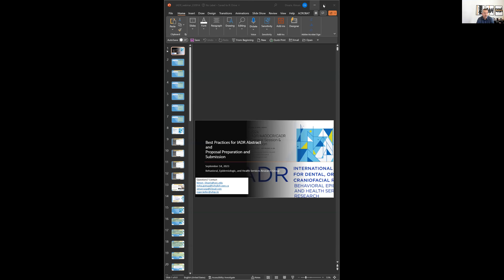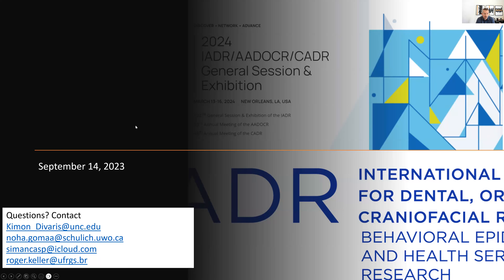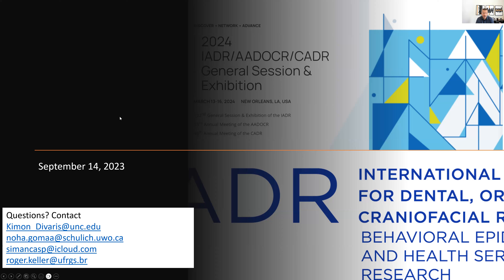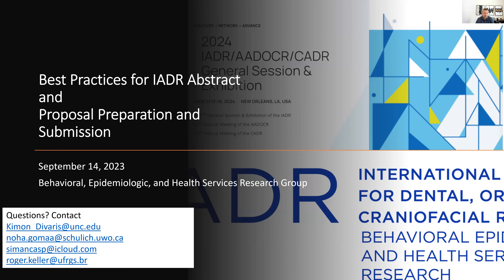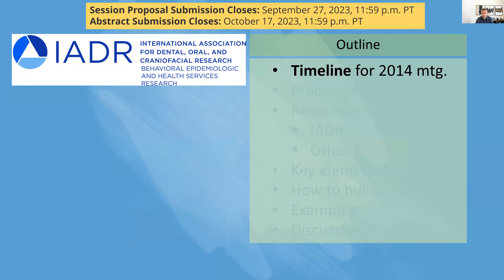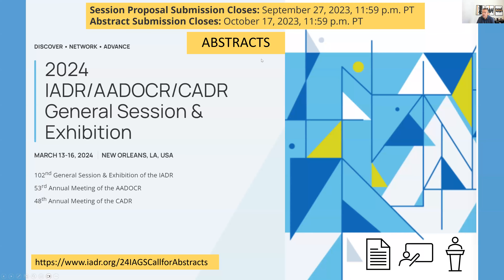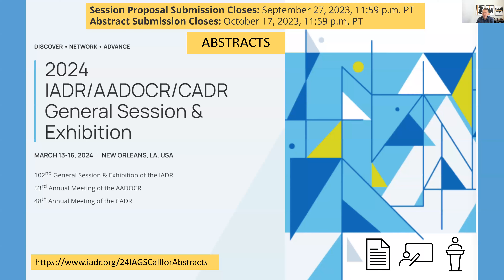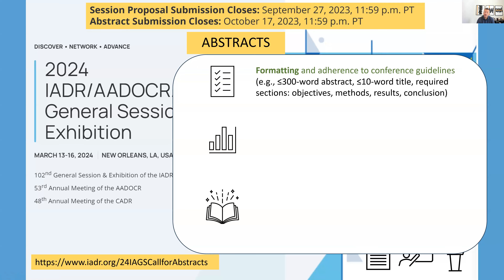Best Practices for IADR Abstract and Proposal Preparation and Submission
The webinar will provide an overview of the IADR abstract and session proposal process in view of the 2024 IADR General Session in New Orleans, USA. Presenters will highlight resources made available by the IADR for preparing and submitting abstracts and session proposals including important dates and deadlines. Emphasis will be placed on preparing complete and guideline-adhering submissions. Criteria for abstract and proposal selection will be elaborated. Presenters will discuss elements of well-structured and informative abstracts and best practices for communicating scientific information via an IADR abstract.

The session will conclude will a discussion and Q & A session between BEHSR members and webinar participants. Participation of students/trainees and individuals who are planning to submit an abstract or proposal for the first time is highly encouraged.